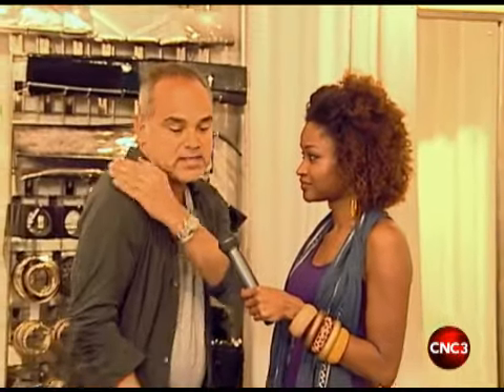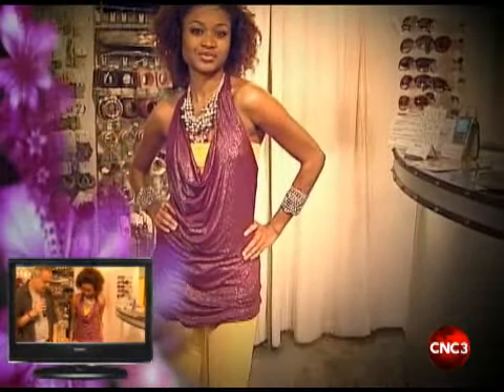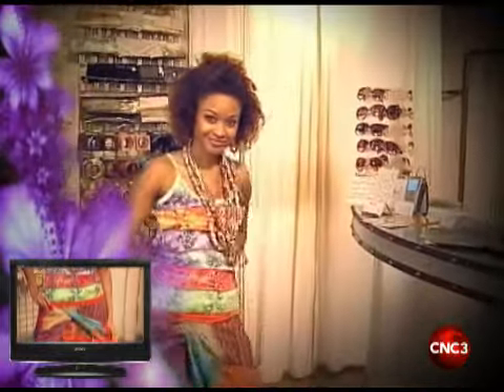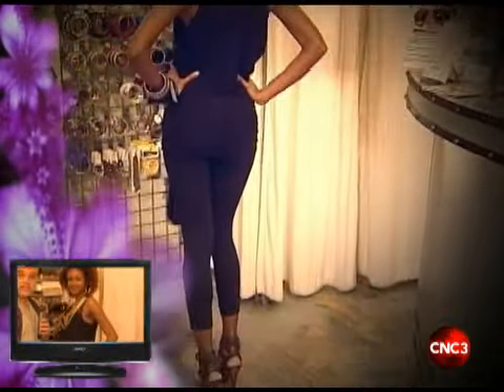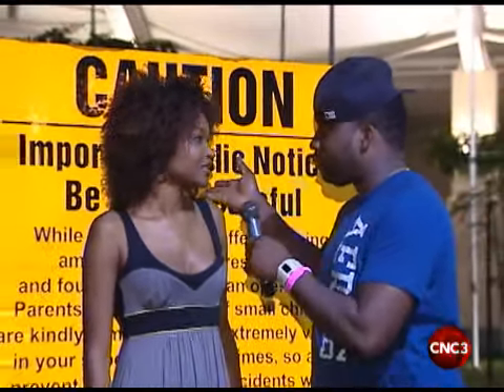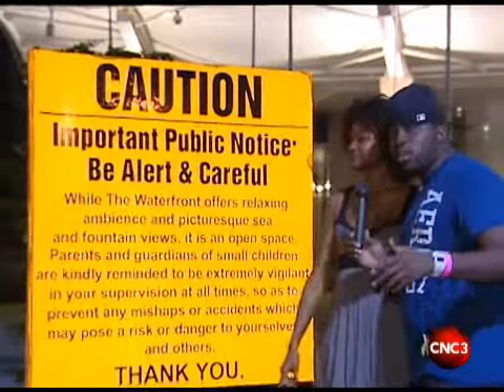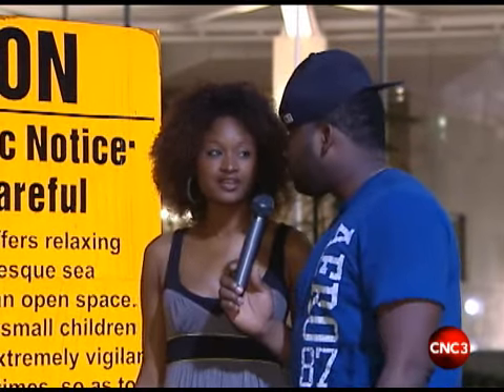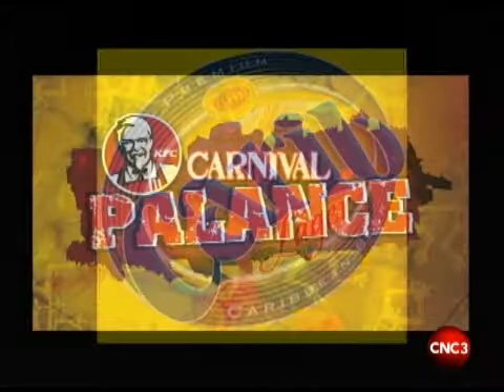Front Row Episode 2 Seg 5